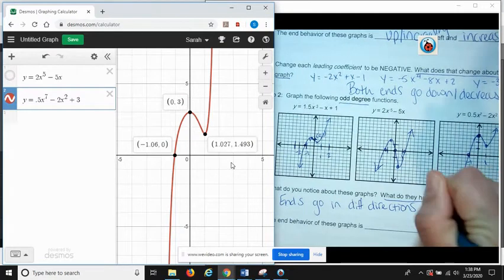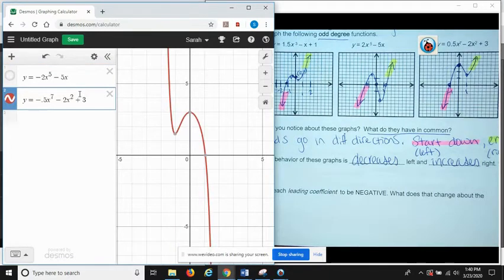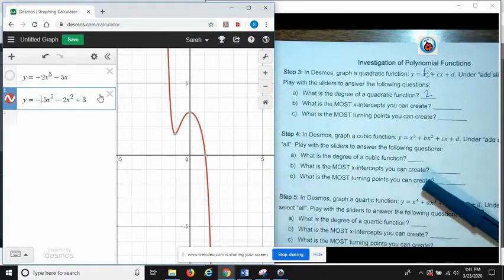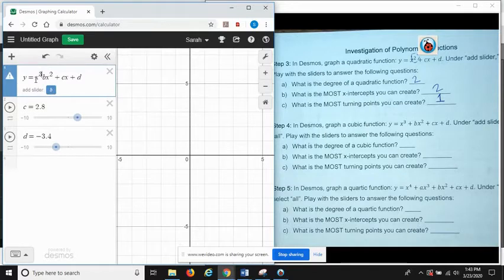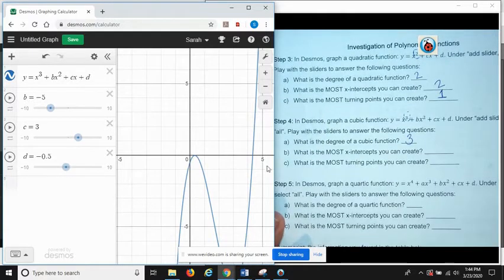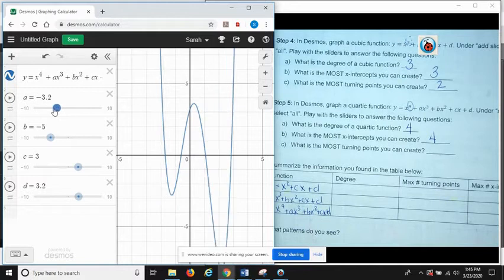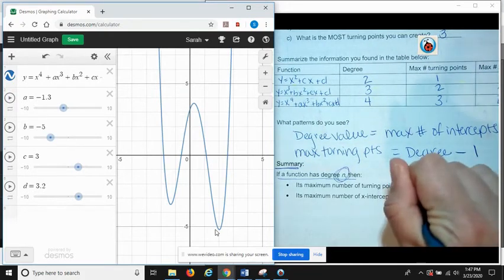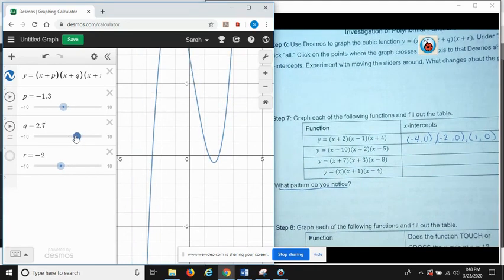Solution-Desmos Investigation (Part 2)